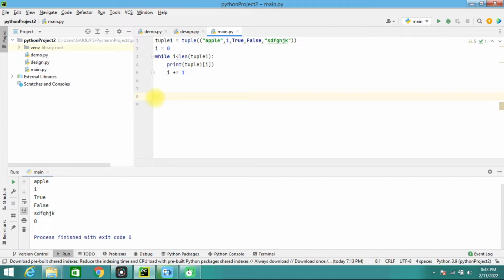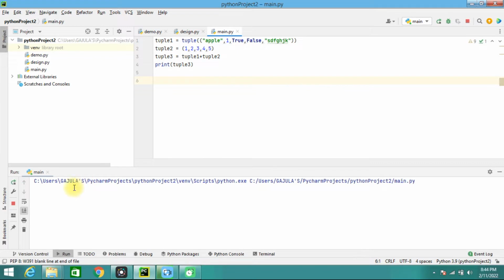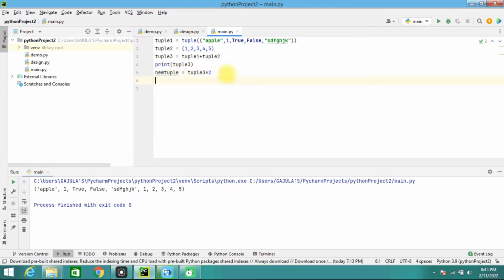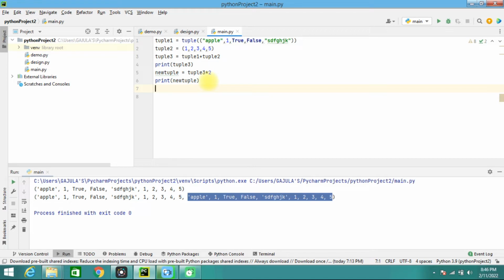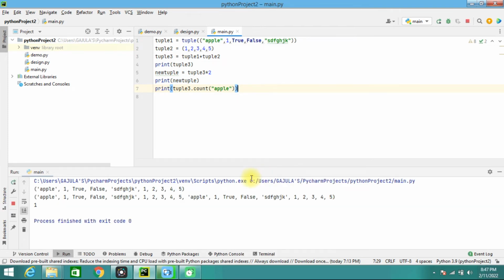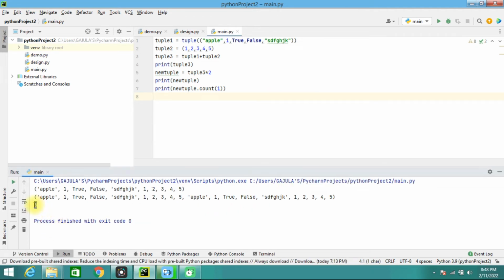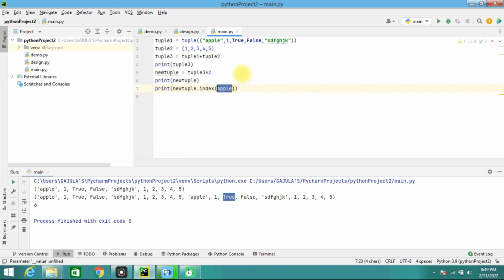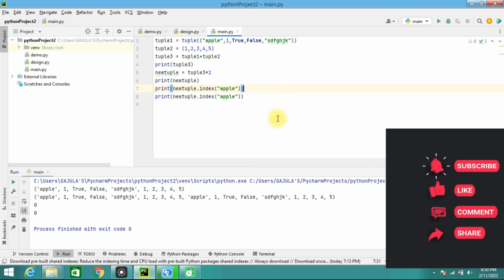# 18 ADDING TUPLE IN PYTHON